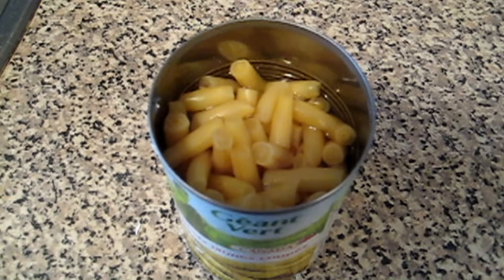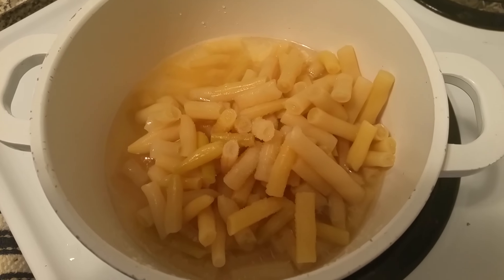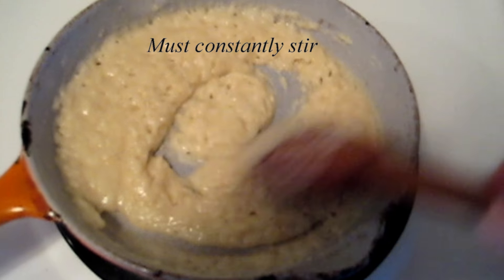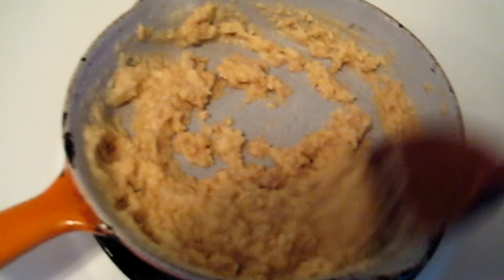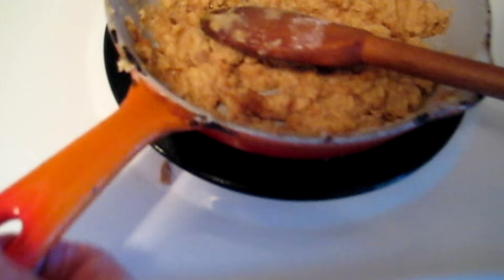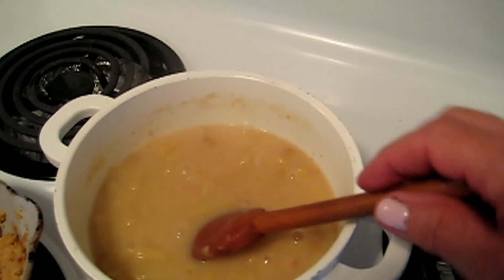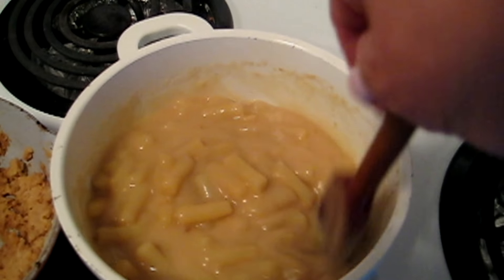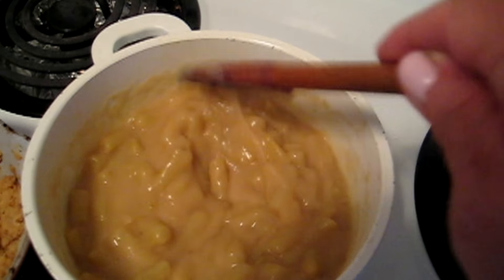Hungarian "Creamy Yellow Wax Beans" RECIPES are now BELOW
We Hungarians, I should really say mostly my family, do not eat much raw or many side dish vegetables. We usually prepare it as a thick vegetable side or main dish, thickened with “Roux” by way of above, that was made authentically with lard and flour (now with oil or butter) and sometimes topped with sour cream. Served with hamburgers or smoked meats. My family really loves it with my meatloaf type hamburgers and mashed potatoes which you must try! Give the potato water you throw down the drain a try for a quick, easy, delicious and healthy soup.
This is a quick and easy, deliciously simple side dish to use with burgers, meatloaf or smoked meats. Once you try, I know you will love it and will make it often and more than a small amount at a time.
As an update, I have to let you know,  as change comes to all of us, I've have come to enjoy many different vegetable each and every day. Many times I wonder how I've survived without it.

In todays' recipe, I'm showing you this wonderful "Creamy Wax Bean" recipe prepared from a can because, I am using the canned type more often than the fresh. I have found beans or other like vegetables and some fruits tend to smell and taste mildewed from grocery stores during the colder months. (This is 5th of October and I had a Honey Crisp apple from a reputable store and the taste of mildew is still in my mouth after an hour of eating it). I believe it is from where they are kept, piled somewhere damp, before they're put on store shelves. If you don’t believe me, pick some up, don't need to put them right to your nose (since it would be unhealthy to other people) take a quick whiff of them and you will see. That is why I switch back and forth during the cold and warm months from fresh to cans.
If made from fresh beans, the only difference you will find in the recipe will be that you have to prepare the wax beans. There is not much to it.
You will need about 25 wax beans, rinse them well under cold running water, remove tips from stem ends and cut them to one and a half inch lengths. Put them in a saucepan and completely cover them with cold water. Then, just follow the rest of the directions of my “Hungarian Creamy Wax Beans” recipe. Simple.

Ingredients:
1 can 398 mL 14 Fl oz. cut wax beans
1/4 cup cold water (just enough to cover beans)
2 tsp. white vinegar
1/4 tsp. salt

Directions:
If using a canned, discard a quarter of the liquid from the can and pour the wax beans into a saucepan.
Add water, vinegar and salt. Turn burner to medium heat and cook until it comes to a boil.

Roux Preparation:
In a small frying pan over medium heat, warm oil, when hot, add flour.
Stir quickly and constantly until the flour starts to turn color, once it does, remove from heat, but keep stirring to get a nice golden-brown color. The pan is hot enough it does not need to be on burner for long before it turns color. If you keep it too long it will scorch or burn.
(DO NOT put in the wax beans if that would be the case. It wouldn't be that costly and time-consuming to make a new batch. After a couple of times, you will get the hang of it and be just like a pro).

Finishing the Wax Beans.
The wax bean should have boiled on medium heat by the time the roux is made and can now be added spoon by spoon into the wax bean. The mix should not be runny or too thick. The beans should be served hot, if not served immediately, it will thicken a bit. If it does, use a tablespoon to add a bit of cold water one spoon at a time, until it's at the desired consistency. Which is between thick and thick. Should be a bit runny, just a bit from a spoon. With a little time, it will be perfected to each personal preference.
Look for my Hungarian Meatloaf Type Burger" and my "Garlicky Mashed Potatoes" that partners perfectly with this fantastic, tasty "Hungarian Creamy Wax Bean" recipe.

Click below for complete recipes:
Hungarian Creamy Wax Beans